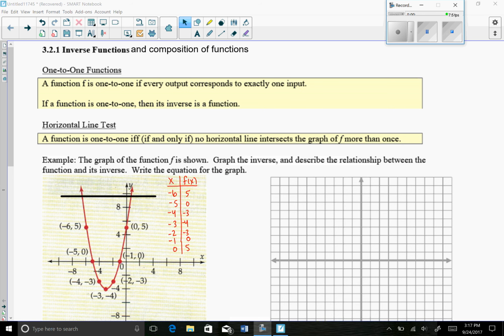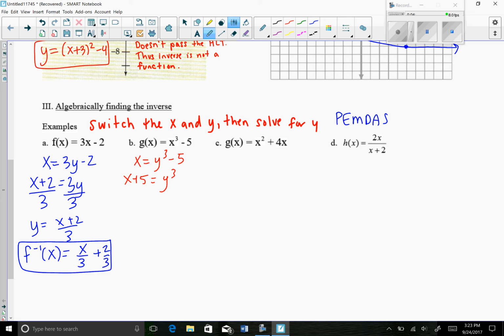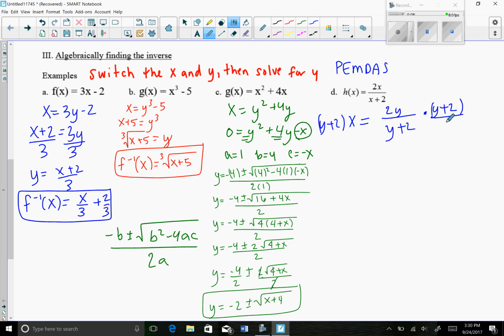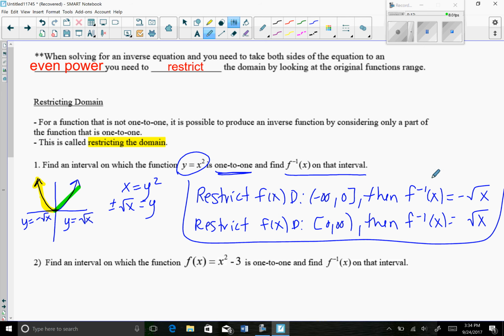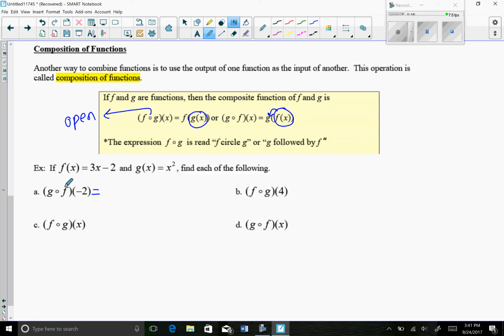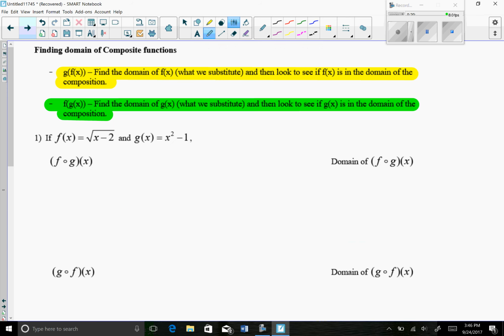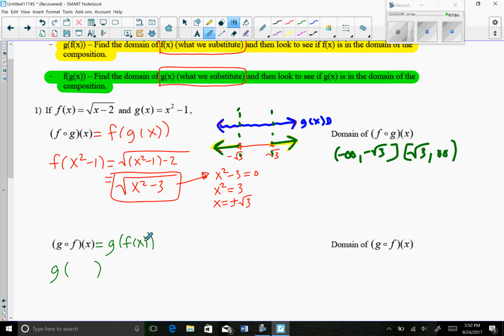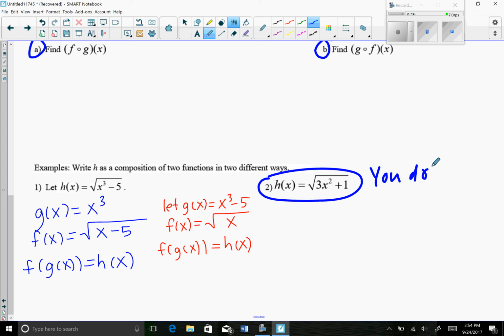3 2 1 Inverse and composition of functions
Finding inverse graphically and algebraically and composition of functions and their domain.